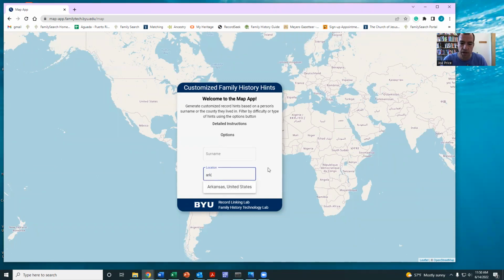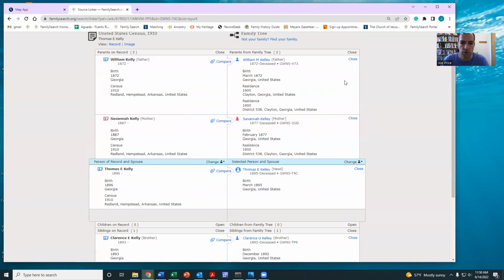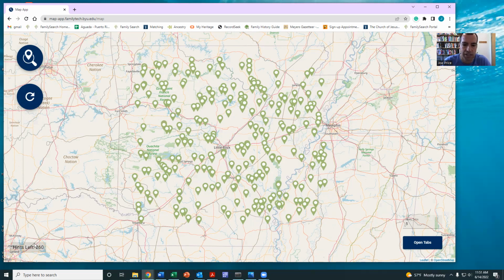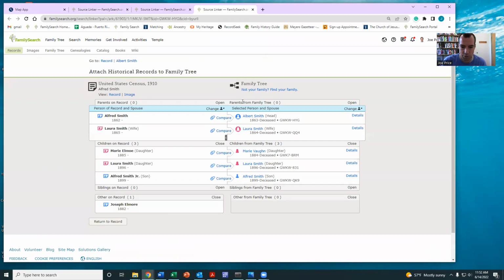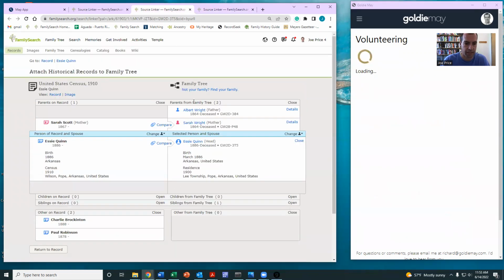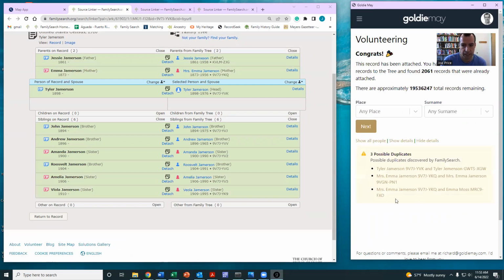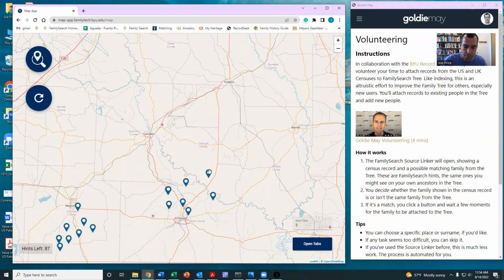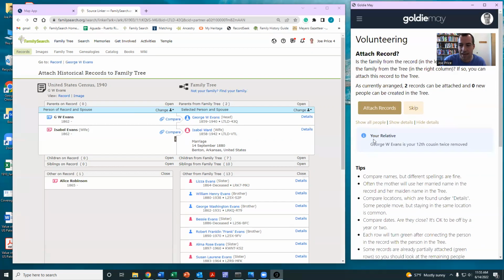Training Video for Map App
This video provides some training for using the Map App to access record hints. We created this video for a youth conference we are doing for a stake in Kaysville but the instructions can useful for anyone wanting to use the Map App, which you can access at: map-app.familytech.byu.edu/map